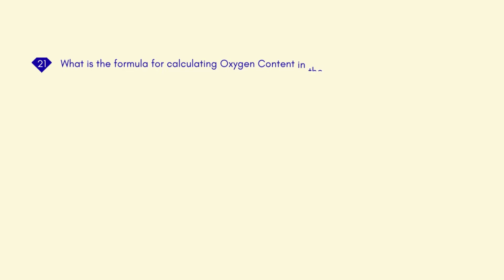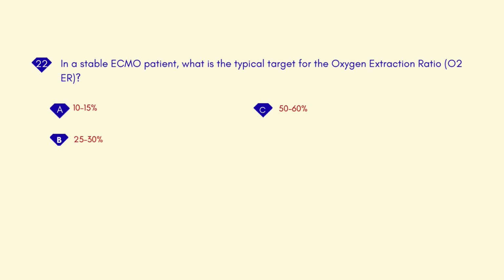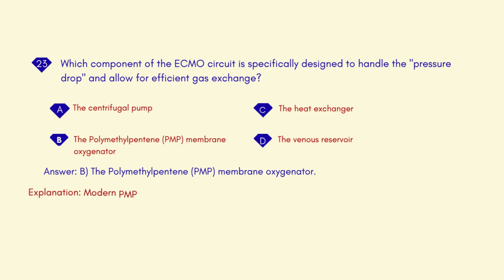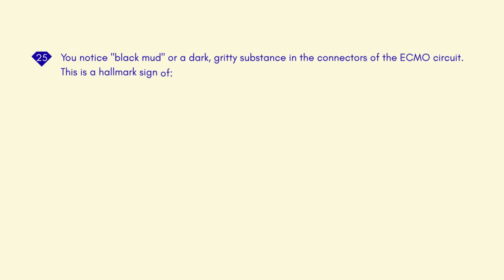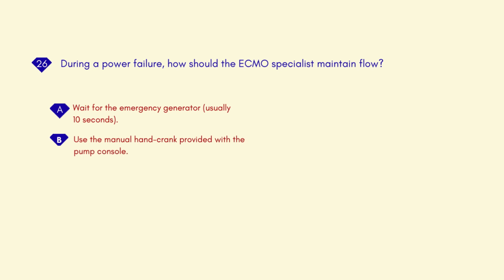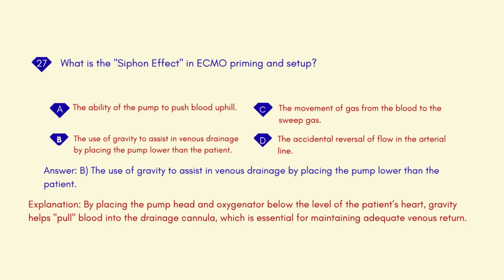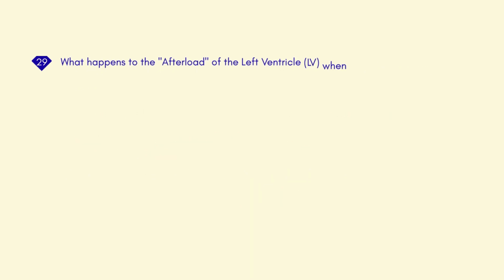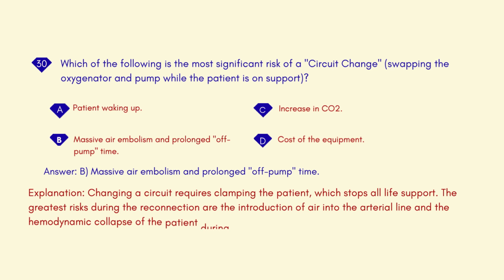Perfusion Board Prep ECMO Priming, Physics and Flow Calculations MCQS Part 3